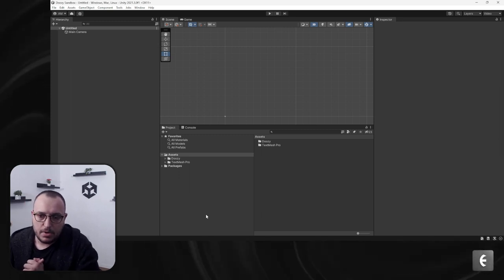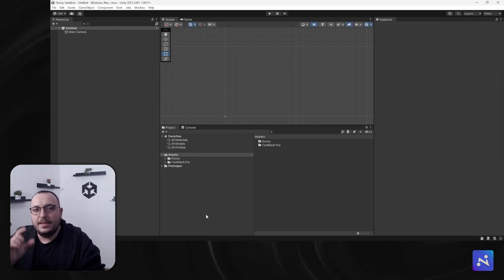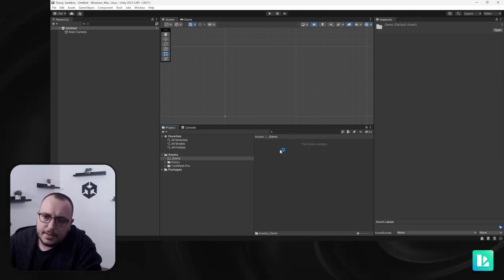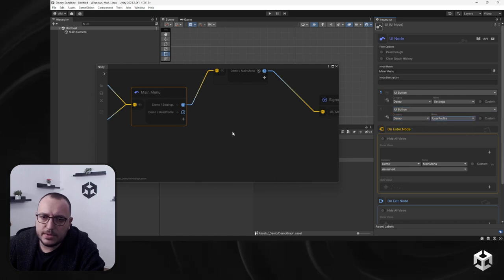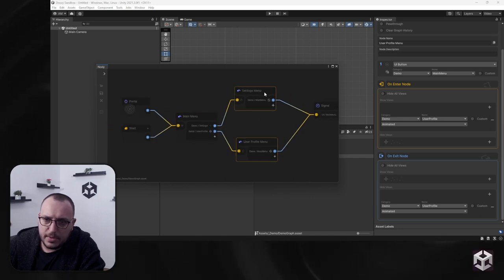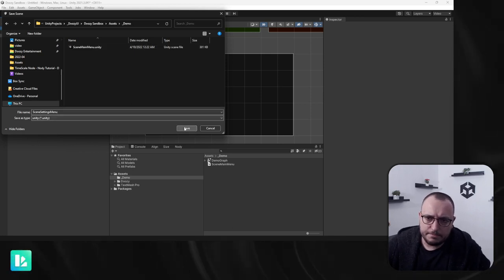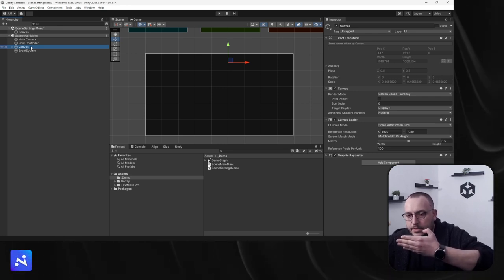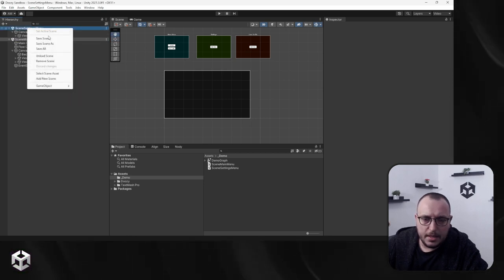How to Load & Unload Scenes - Loading Screen - Scene Management - Nody Tutorial - Doozy UI Manager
You can Load and Unload scenes with without writing a single line of code. The Load Scene Node and Unload Scene Node will help you do that with ease.

Load Scene Node is a specialized node used to load a scene.

Unload Scene Node is a specialized node that tells the SceneDirector to unload a Scene either by scene name or scene build index. This will destroy all GameObjects associated with the given Scene and remove the Scene from the SceneManager.  Besides unloading a Scene, the Unload Scene Node can wait until the target Scene has been unloaded before activating the next node in the Graph.

This Nody tutorial explains how it all works and how to use these nodes.

Video made on Unity 2021.3.0f with Doozy UI Manager 4.2.1

Doozy UI Manager is a set of systems that make it easy for anyone to design, manage and animate modern User Interfaces. This is a set of professional tools specially designed for professionals.

Doozy UI Manager manipulates components that work on the Unity UI framework (UGUI), while using custom editors made with the editor UIElements framework. It also comes with numerous pre-configured components that are ready to use.

The UIMenu is a visual prefab management system for Unity that allows instantiation of prefab clones or linked prefabs directly in the Unity Editor. Having been created with designers in mind, adding new elements to the menu is done with only a few clicks, without writing a single line of code.

Reactor is a Value Animator Engine created to work with Unity, that uses a simple timing engine to calculate animated values and set them on target objects. It can animate any value property that currently supports Unity UI (uGUI) and editor UIElements, and it can support other systems as well due to its modular nature.

Signals is a universal messaging system specifically designed for Unity that uses data streams to send pings, data structures and/or references, which also includes an internal automated pooling system that recycles data packets after they are used.

Nody is a visual flow graph solution designed to create, visualize and manage UI navigation flows. Built on UIElements, the new retained mode UI framework for Unity, it uses the same infrastructure as the Unity’s ShaderGraph and VFXGraph solutions.